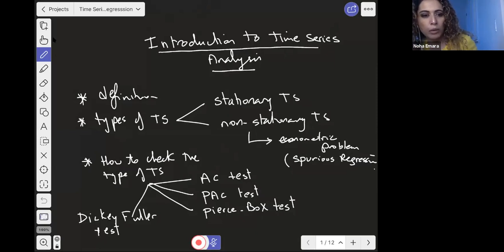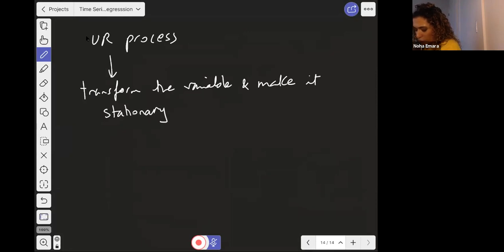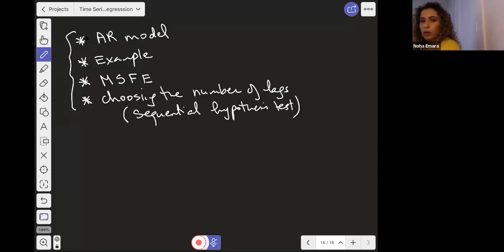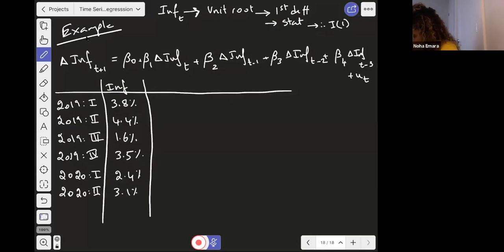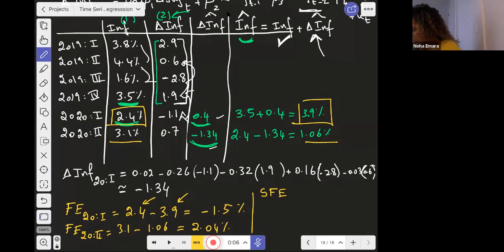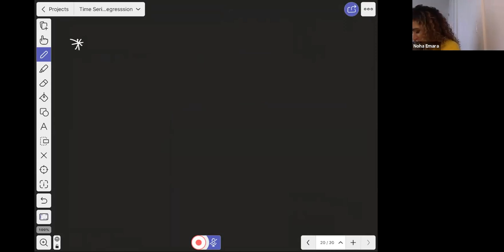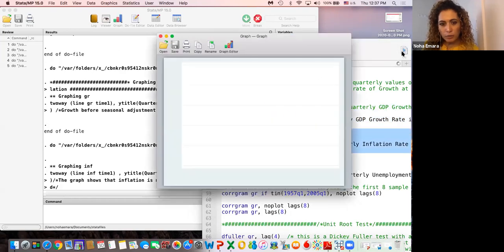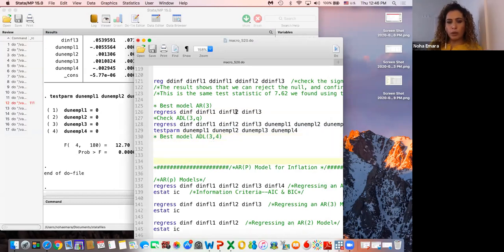Lecture: Time Series Analysis (Part II)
This video covers Autoregressive Distributed Lag model and a Stata application in time series.